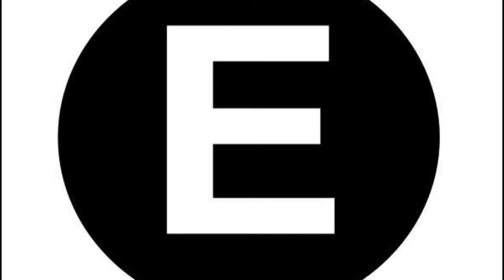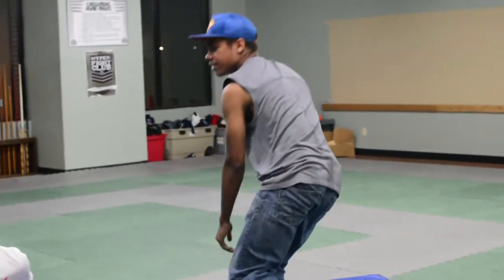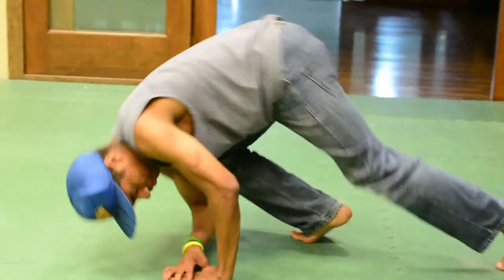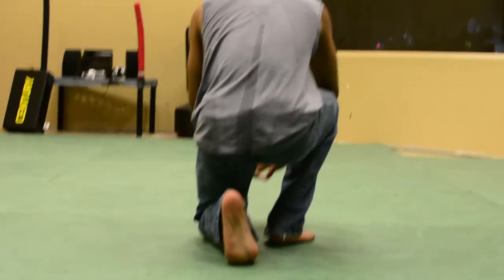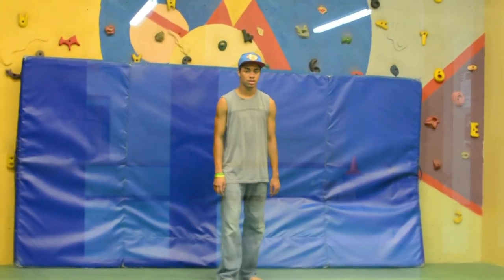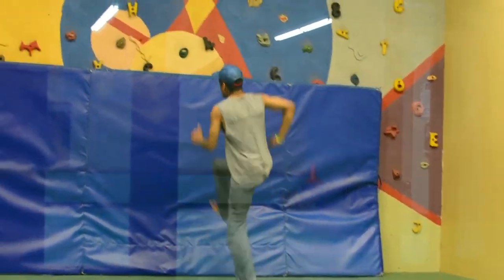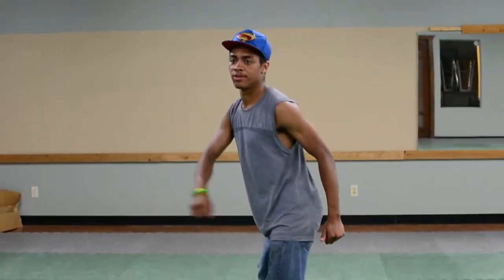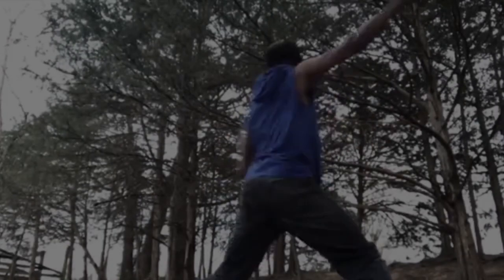How To Hero: Spiderman Part 2!!!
Because we reached our goal on How to Hero Spiderman part 1, here is the long awaited part 2. For all you spectacular heroes out there.